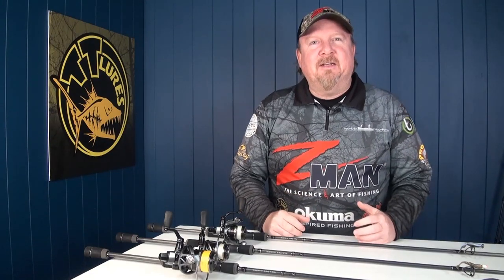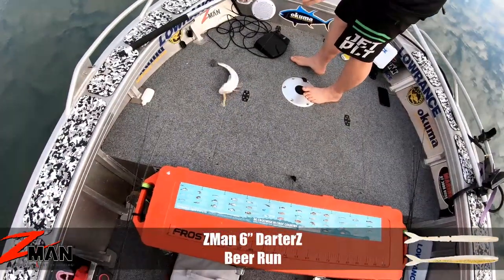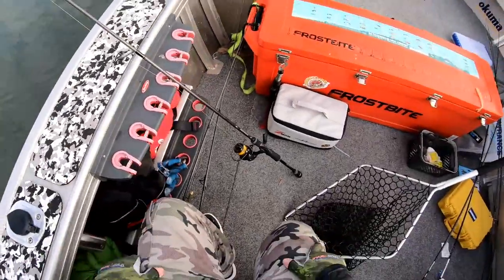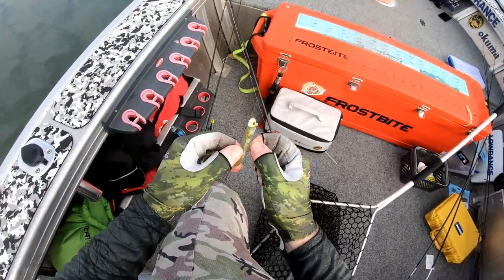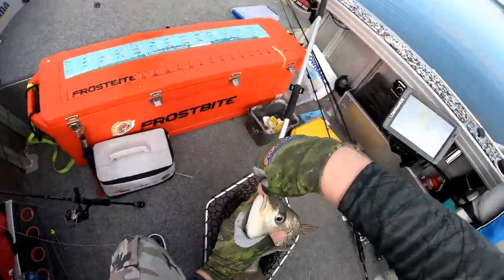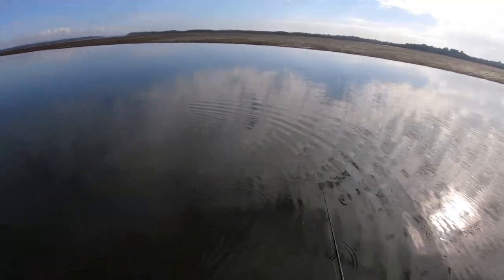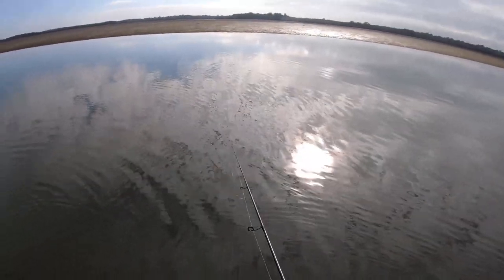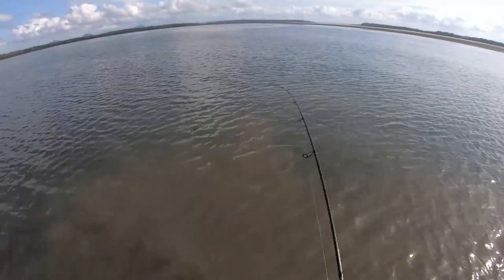How to Fish Soft Plastics - Combo Selection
Justin runs us through why he carries multiple combos when fishing soft plastics, along with three of his favourite combos for fishing the estuary, before joining Sean on the water and putting each one to work for a different application. Fish on!

Gearing Up:
TT Rods Black Mamba Spin Rod - BM701M 7' 3-6kg
Platypus Pulse X4 Braided Fishing Line - 10lb
Platypus Stealth FC Fluorocarbon Leader - 10lb
ZMan 3" MinnowZ
TT Lures Big EyeZ Jighead - 3/8oz 3/0
Pro-Cure Super Gel Scent - Mullet

TT Rods Black Mamba Spin Rod - BM701ML 7' 2-4kg
Platypus Pulse X8 Braided Fishing Line - 10lb
TT Lures DemonZ Jighead - 1/4oz 1/0

TT Rods Black Mamba Spin Rod - BM701L 7' 1-3kg
Platypus Pulse X8 Braided Fishing Line - 6lb
ZMan 2.75" TRD BugZ
TT Lures NedlockZ Jighead - 1/10oz 1